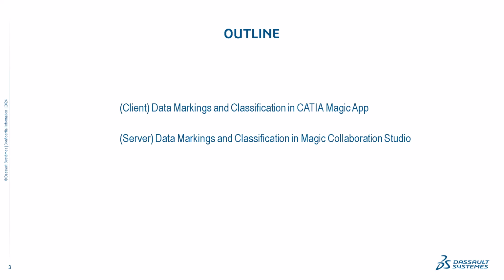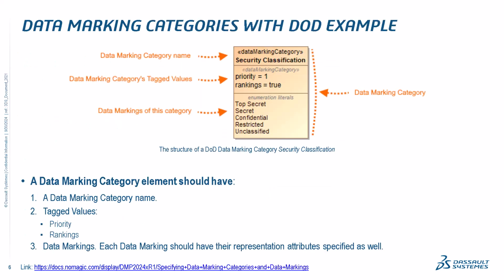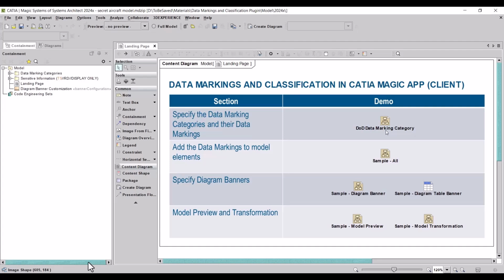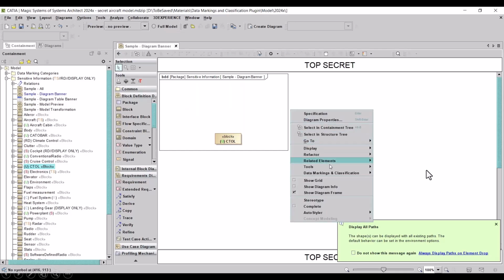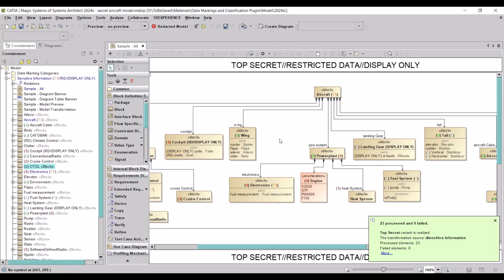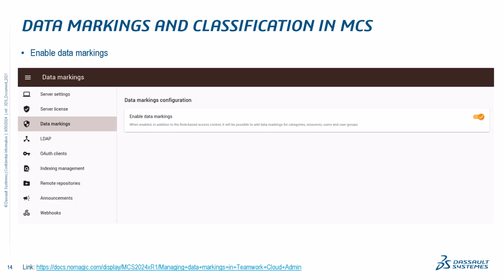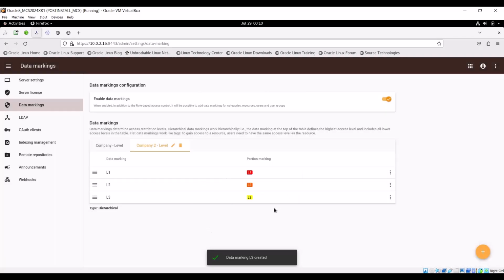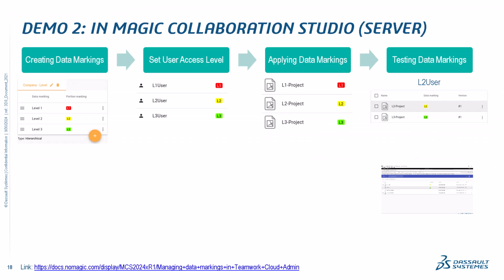Data Markings and Classification in MBSE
Many models contain information which is restricted or classified in nature.  The engineering team needs a way to specific mark system design information to indicate the classification or restrictions on the ability to view model information. This presentation demonstrates the basic functionality of the Data Marking and Classification on client - CATIA Magic and server - Teamwork Cloud side.  The demonstration includes how to mark information in a model and how to redact the model to show information at certain levels, also how to create custom classification. The demonstration also include the functionality on the TWC server side and how restricted access is set up for users and how a project can be marked.